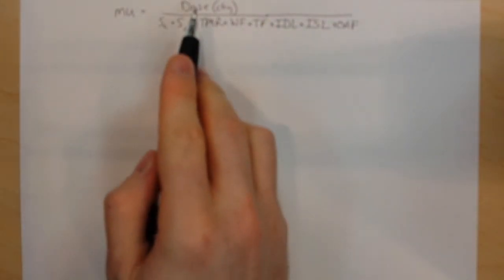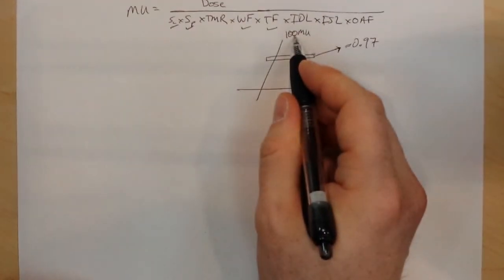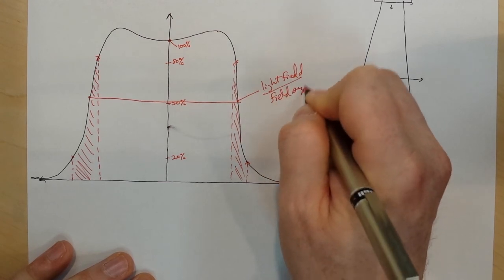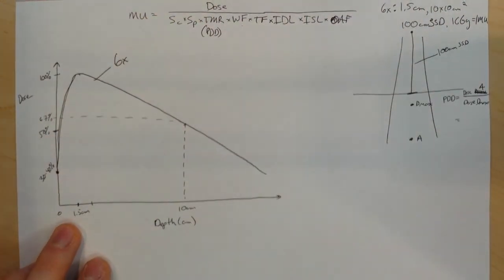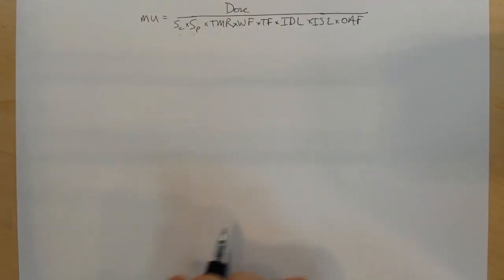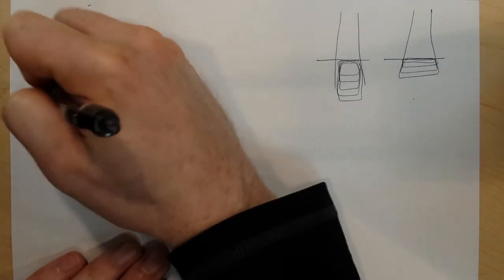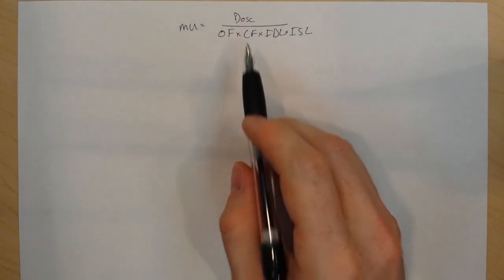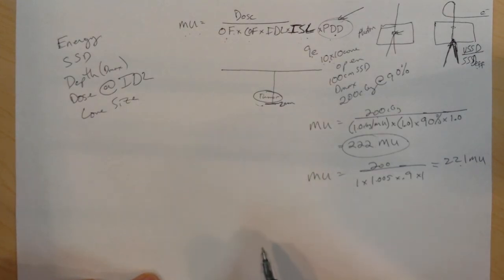Full MU Calculation Lecture